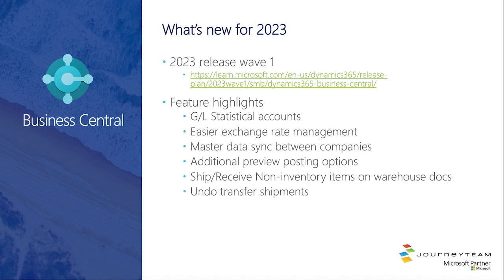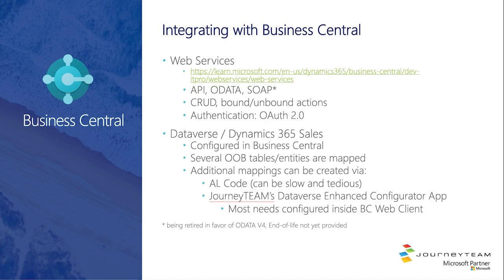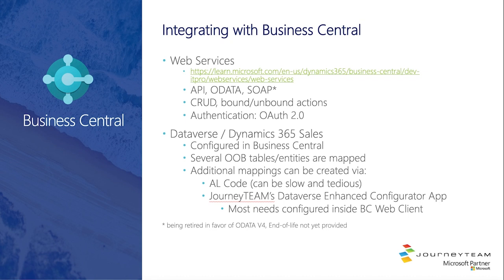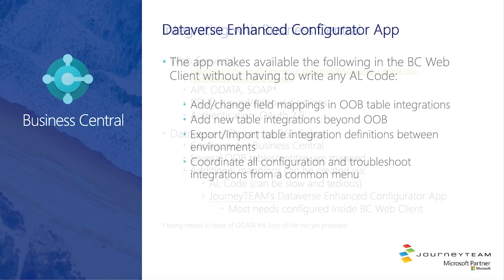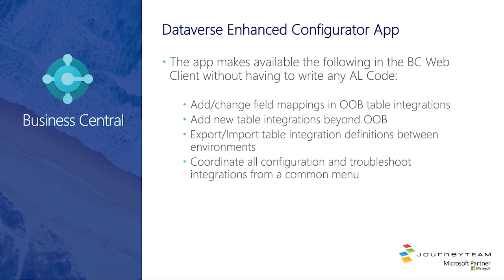Business Central 2023 Updates - Microsoft Tech Insider Update Webinar Q1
Microsoft Business Central has some exciting new updates. Dataverse and Dynamics 365 Sales will be configured in Business Central and the app now makes it possible to have a BC Web Client without having to write any AL Code.